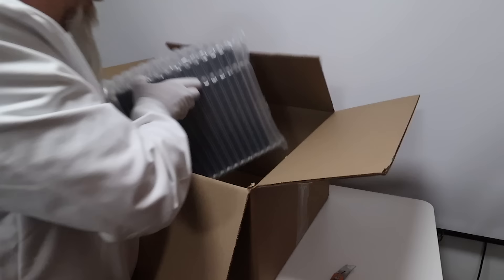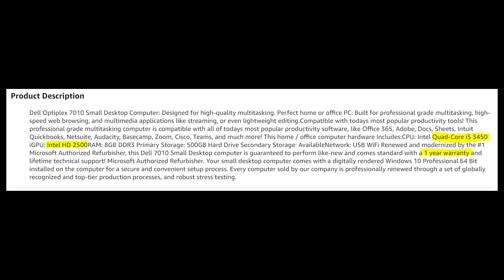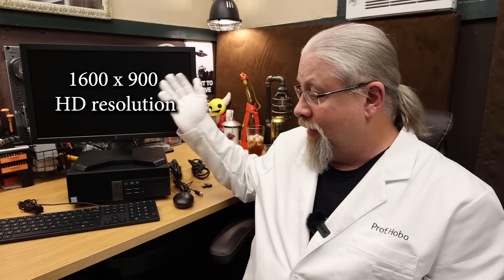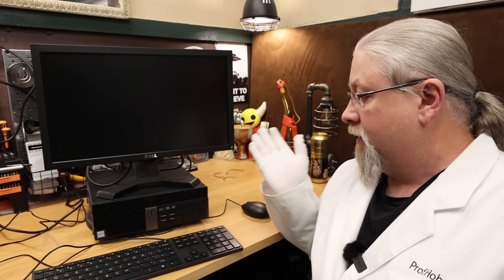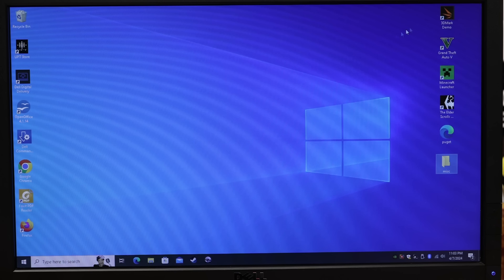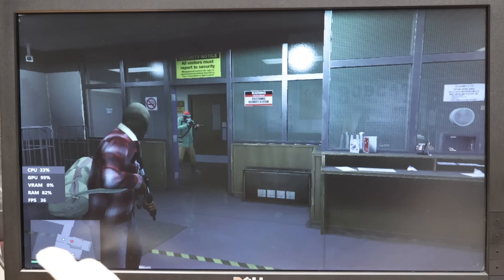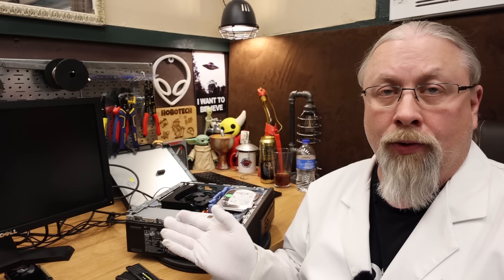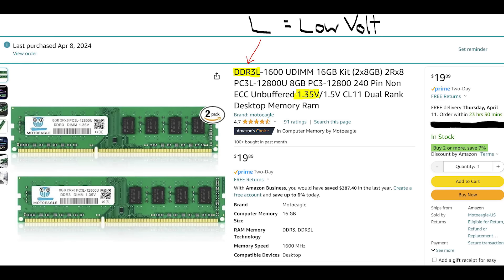I Bought Amazon's CHEAPEST Gaming PC Computer (and upgraded it)! Dell OptiPlex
The Professor reviews Amazon's cheapest Windows 10 Pro, Intel i5 quad core, 4K FULL PC desktop computer with HD LCD monitor, Wi-Fi, Bluetooth, Keyboard / Mouse that's gaming and workstation ready! (seller United PC Tek)
CFORCE Portable Monitor (2.5K version - 4K sold out)
WANT A FASTER PC? Dell 7020 i7 with SSD $161!

(c)2024 hobotech.tv

00:00 Introduction
03:56 Specifications
06:23 What's In The Box
07:23 Inputs & Outputs
08:55 Boot Times
10:00 How We're Testing
10:55 3DMark Benchmark
13:06 Windows Game Bar
13:45 GTA5 FPS Test
14:41 Minecraft FPS Test
16:58 Elder Scrolls Skyrim FPS Test
18:59 Upgrading
20:15 Memory Upgrade Limitations
21:03 Graphics Upgrade
23:35 4K Monitor Upgrade
25:13 Post Upgrade Benchmarks
28:21 Final Thoughts
30:13 Price Variations
31:22 Purchasing
31:37 Outro